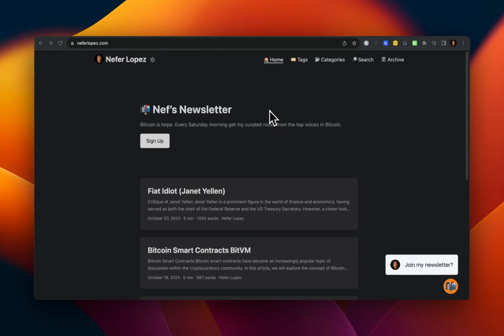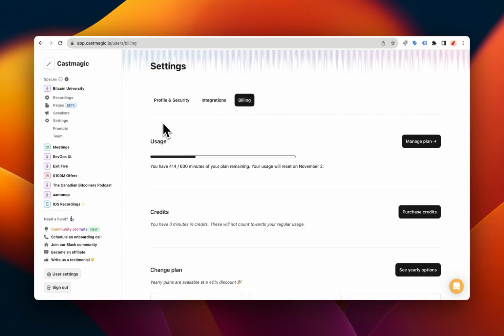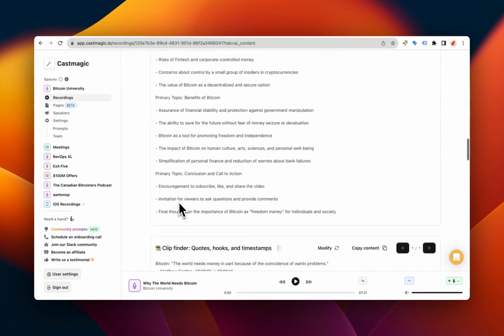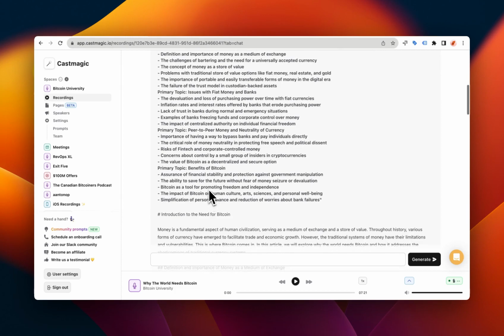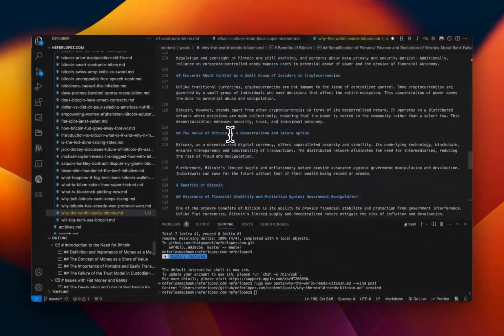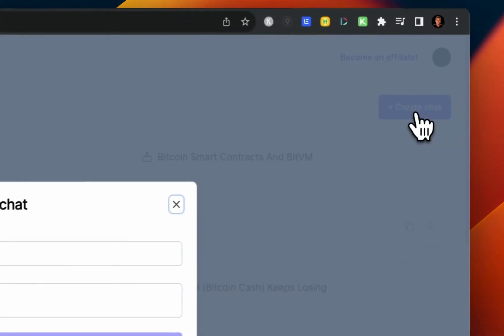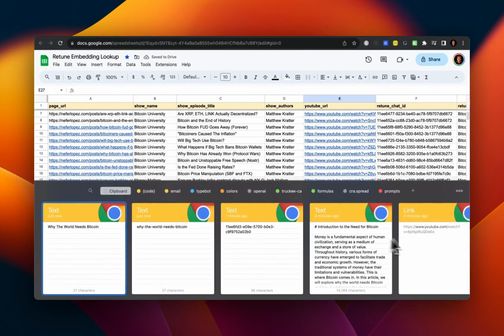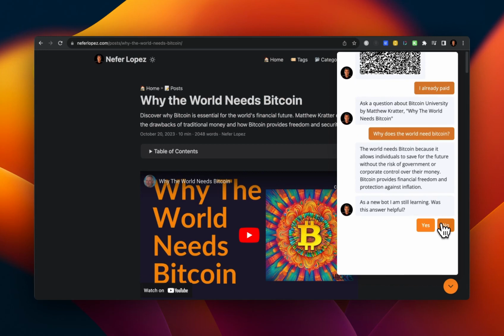My workflow to publish blog posts and chatbots on my website using Castmagic, Typebot, and Retune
I'll share the tools I use and how I setup my workflow for publishing blog posts and chatbots on my website in under 10 minutes.